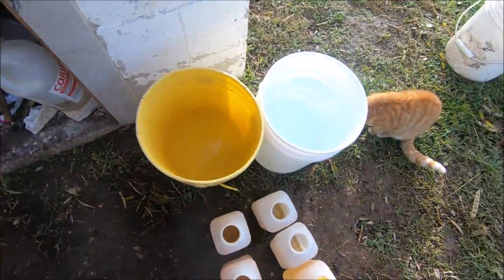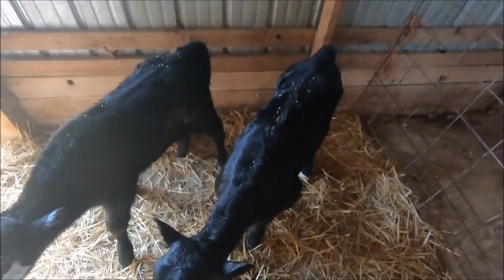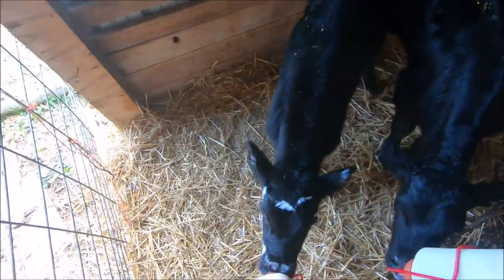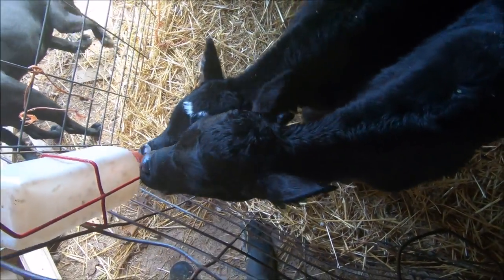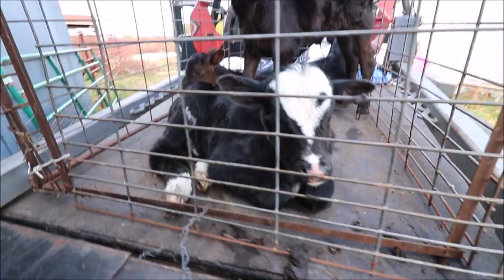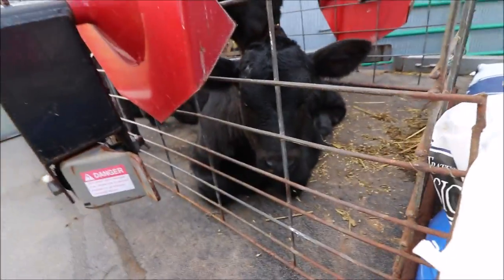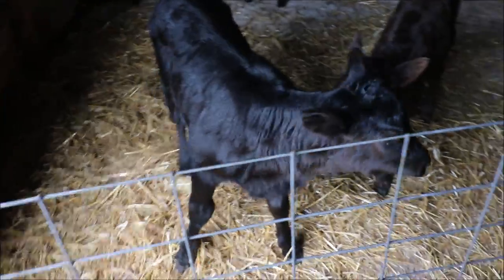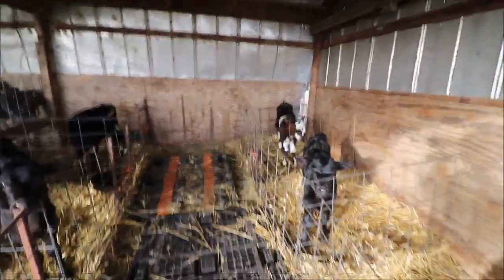4 FUTURE COWS!